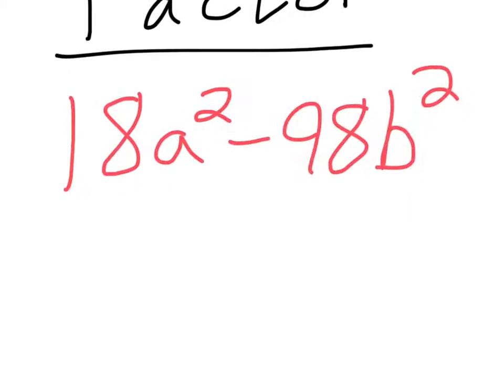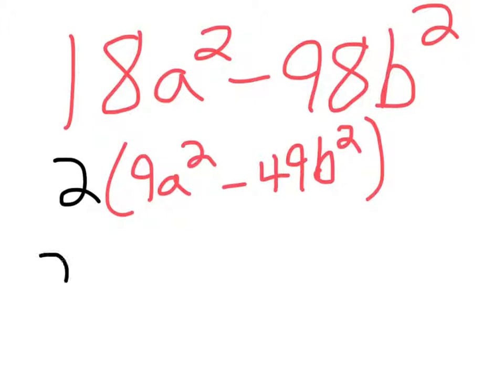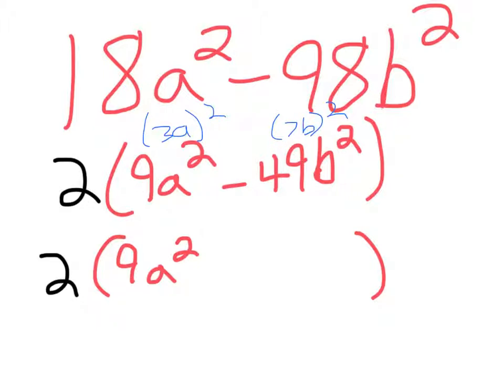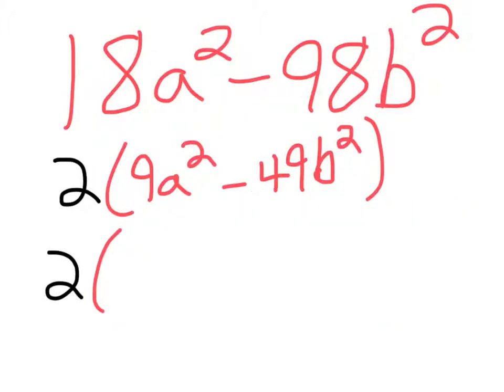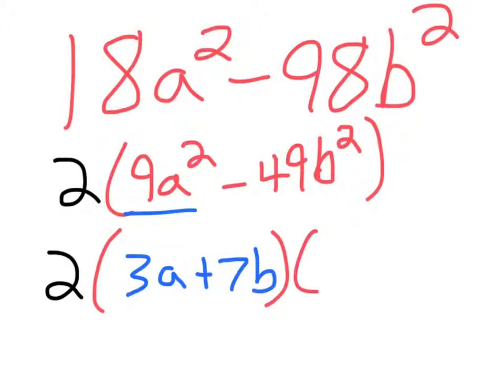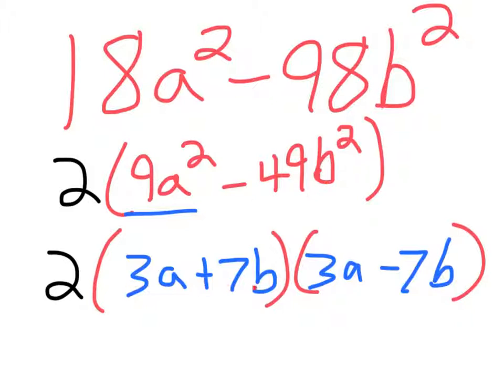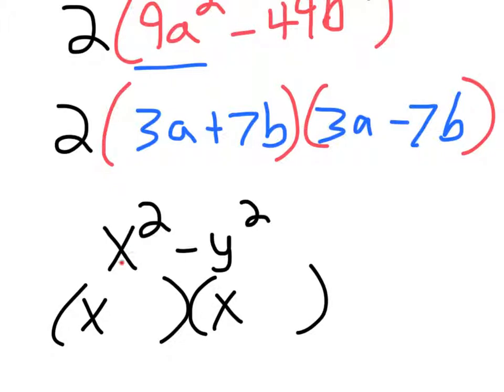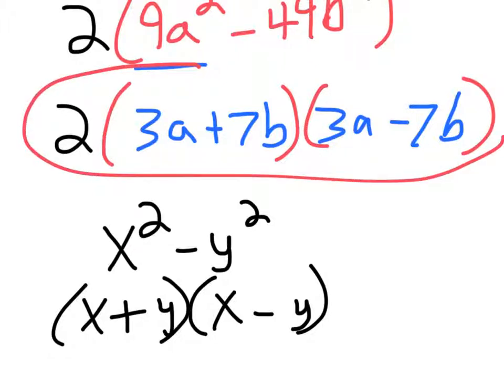Beginning Factoring Algebraic Expressions